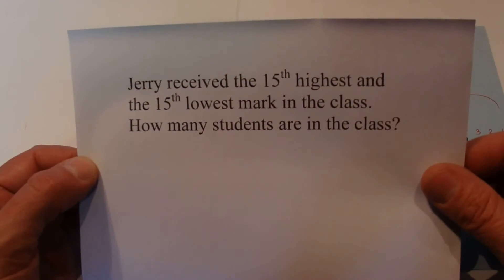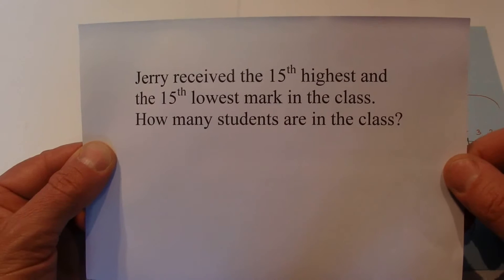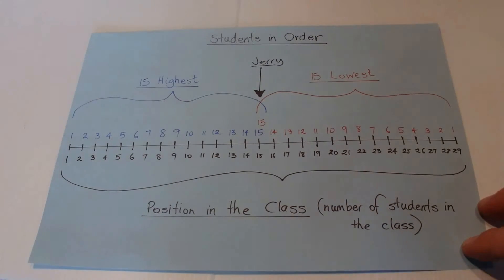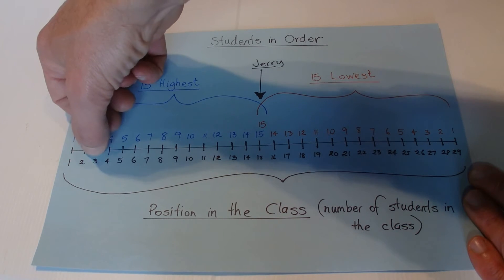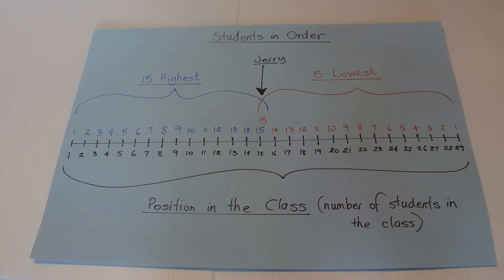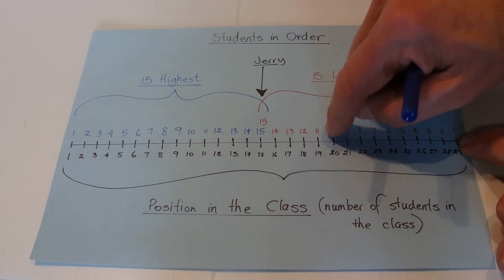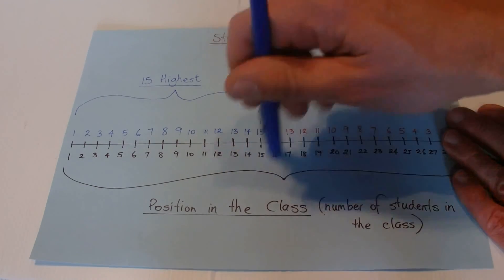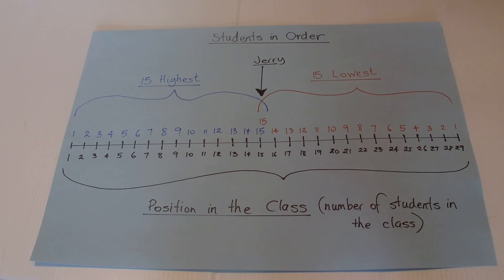How to Solve "Jerry received the 15th highest and the 15th lowest.." Cognitive Reflection Test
Brain Teaser:  "Jerry received the 15th highest and the 15th lowest mark in the class. How students are in the class?" Watch my video to find the answer. The most obvious answer is not correct and you will kick yourself when you find out the real answer. This is question 5 of the Cognitive Reflection Test